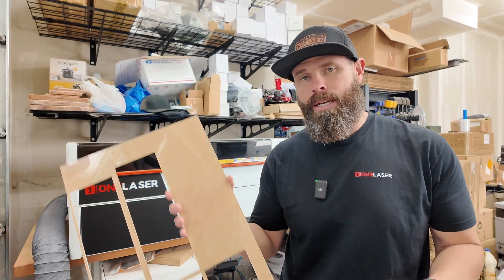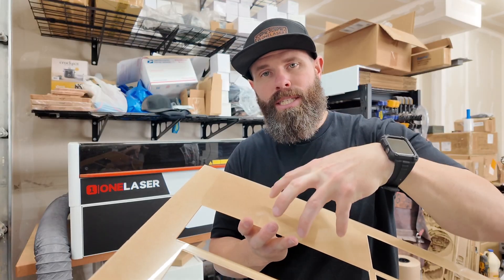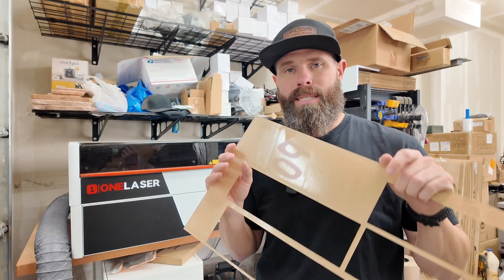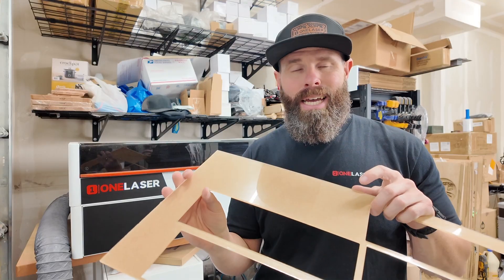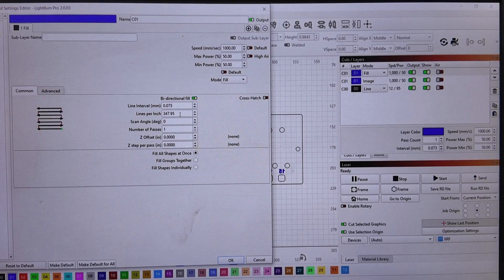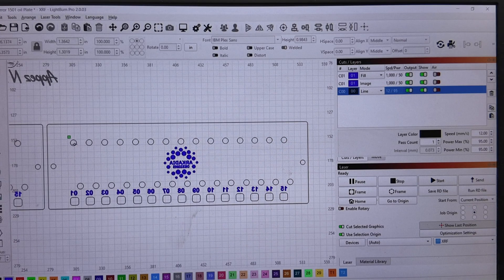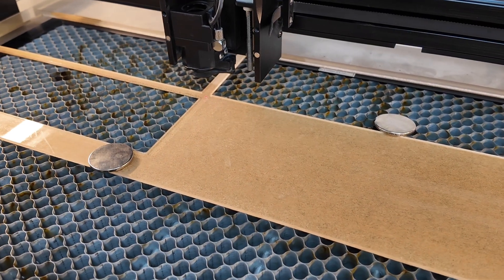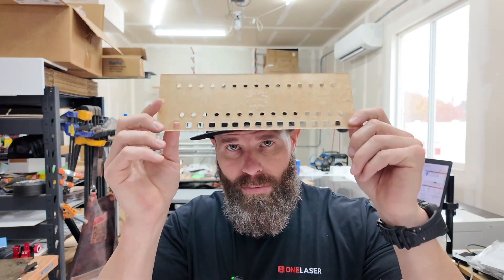Acrylic Engraving & Cutting Tips | Perfect Frosted Results on CO₂ Lasers (OneLaser XRF Guide)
Working with acrylic on a CO₂ laser can be tricky — too much power, air, or masking can ruin your finish. In this video, I’m using the OneLaser XRF to share my best tips and tricks for engraving and cutting acrylic so you get clean, frosted results every time.

We’ll cover everything from masking and air assist settings to power, speed, and LightBurn setup for flawless engraving and crystal-clear cuts. Whether you’re running an XRF, Hydra, or any other CO₂ laser, these settings and techniques will help you master acrylic projects.

What you’ll learn in this video:
✅ When to remove masking (and why it matters)
✅ Airflow control for clean engraving vs. cutting
✅ Achieving the perfect frosted finish on clear acrylic
✅ Ideal LightBurn settings: power, speed, DPI/LPI, and mirroring
✅ Cutting tips for clear edges without ripples or residue
✅ Why diode lasers can’t cut clear acrylic